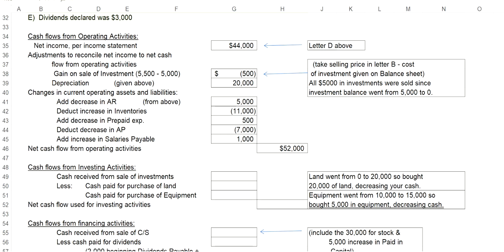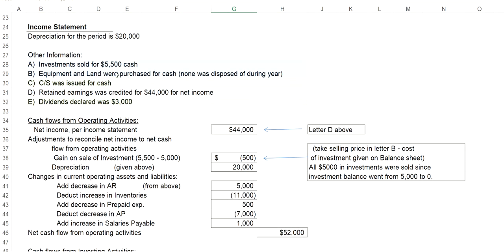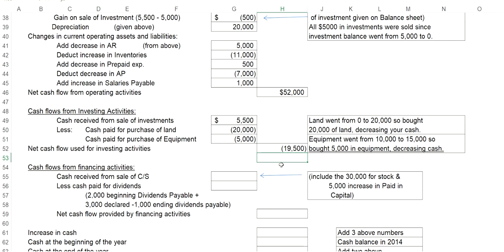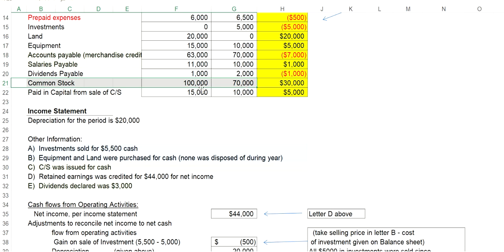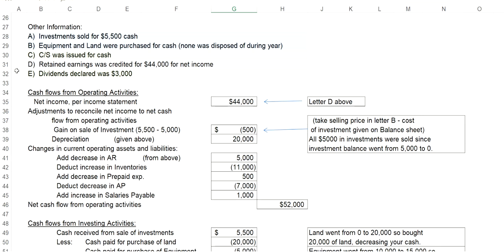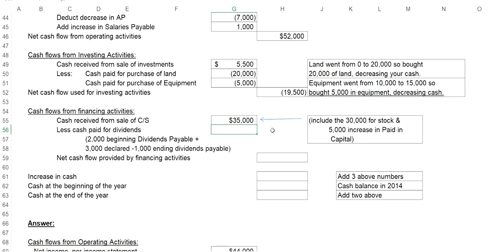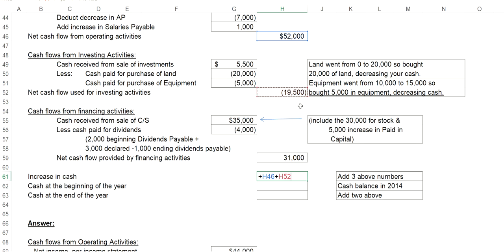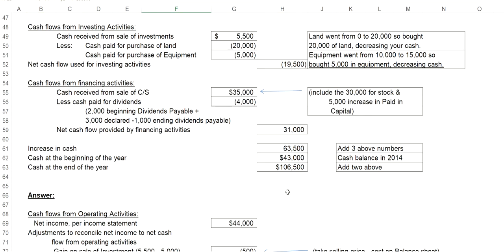Financial Accounting - Chapter 13 - Indirect Method Statement of Cash Flows Video 2 - 2025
Indirect cash flows video